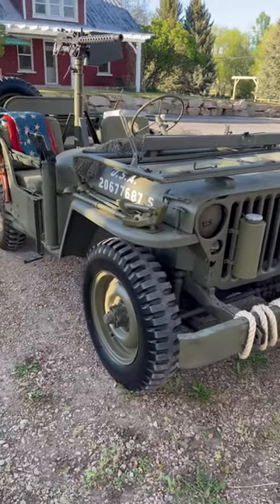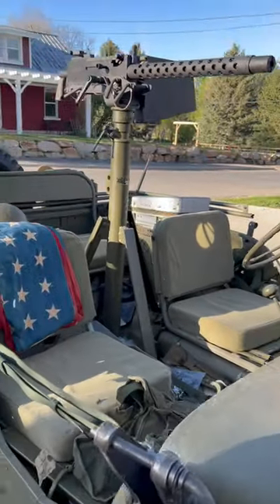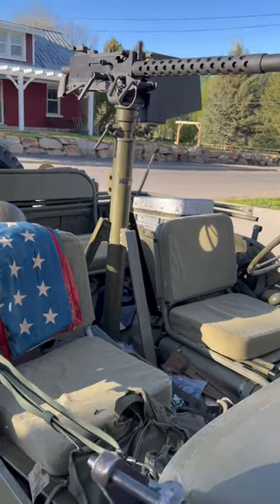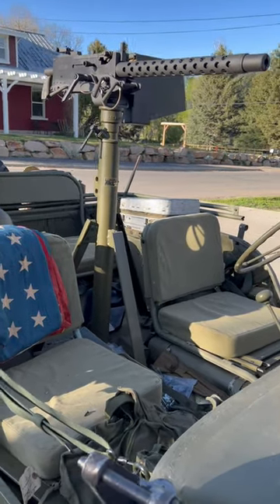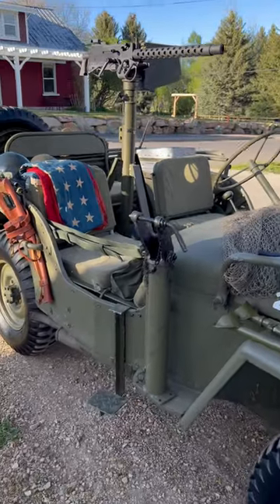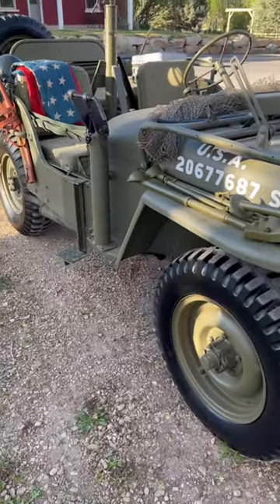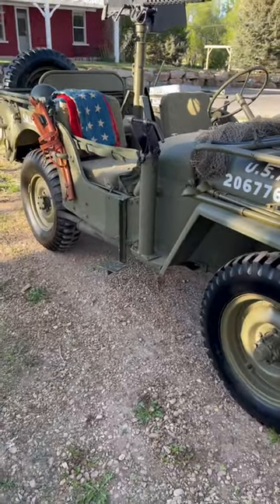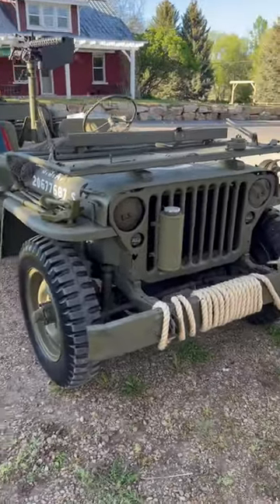Mounted a Browning 1919A4 Machine Gun to my WW2 Jeep Willys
We got Browning 1919A4 Machine gun mounted to our WW2 Jeep Willys MB, it’s mounted to the original M31C tripod.